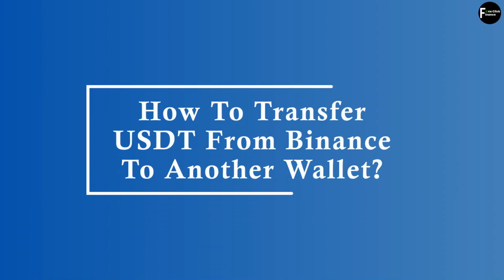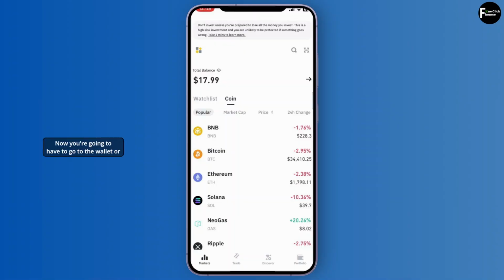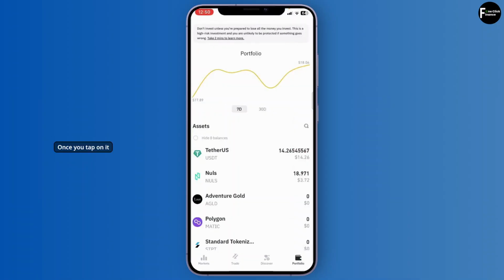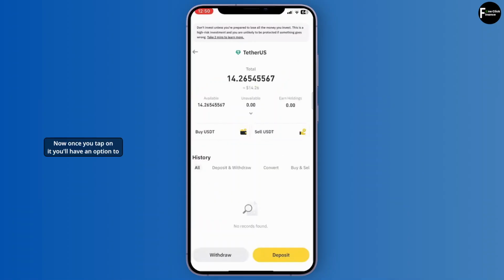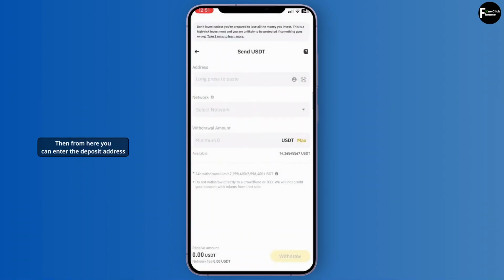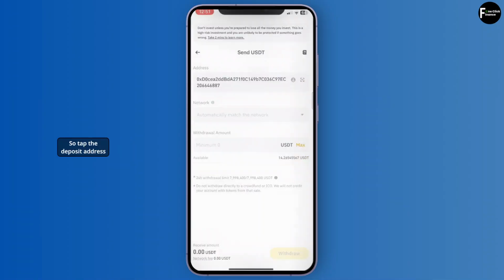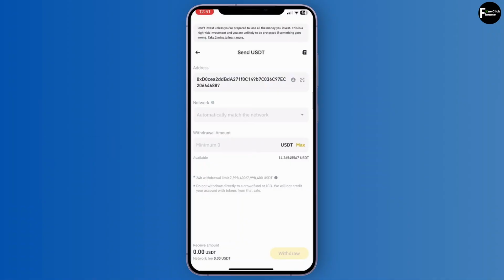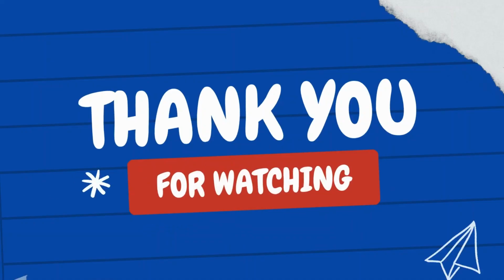How To Transfer USDT From Binance To Another Wallet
Want to transfer your USDT from Binance to another wallet safely and easily? This video will guide you through the steps on how to send USDT from Binance to any external wallet quickly. Whether you're asking, "How do I transfer USDT from Binance?" or need help with the withdrawal process, this tutorial has you covered. Learn the steps to move your USDT securely and manage your crypto with confidence. Watch now to see how you can transfer USDT from Binance to another wallet today!

Timestamps:
00:00 How To Transfer USDT From Binance To Another Wallet
00:06 How Do I Transfer USDT From Binance?